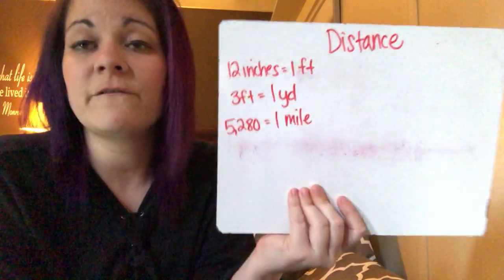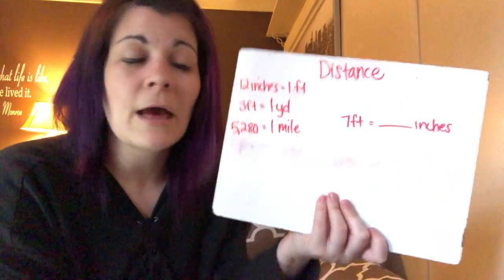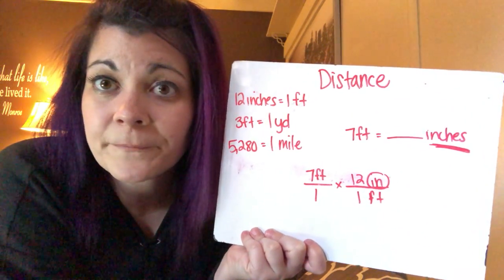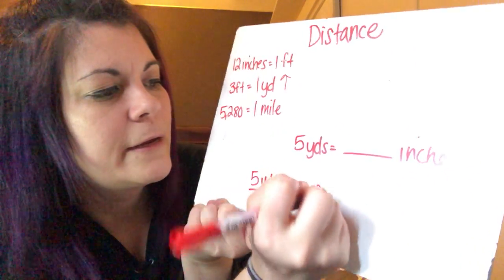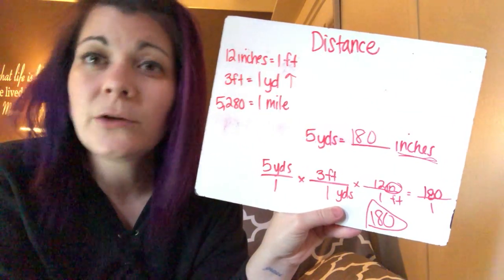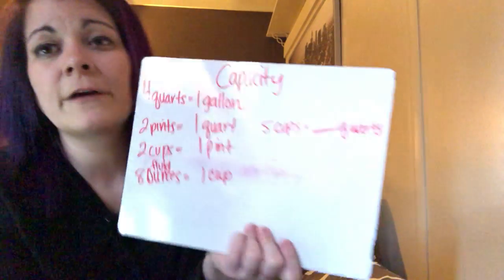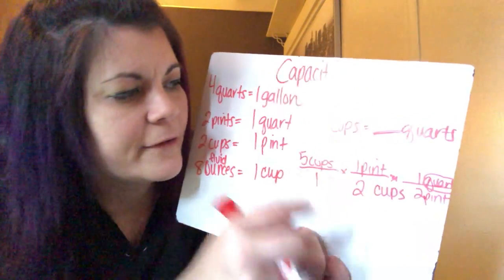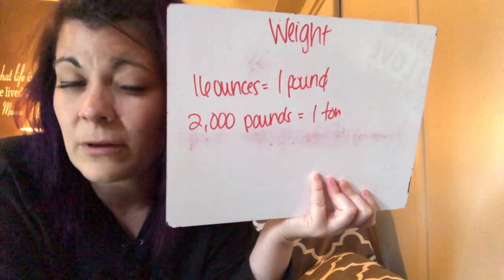Customary Measurement System